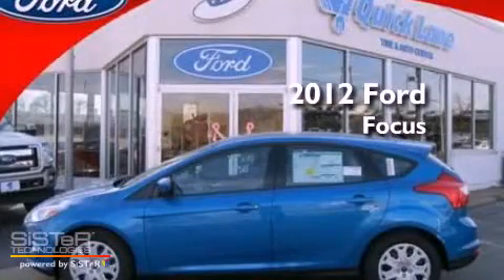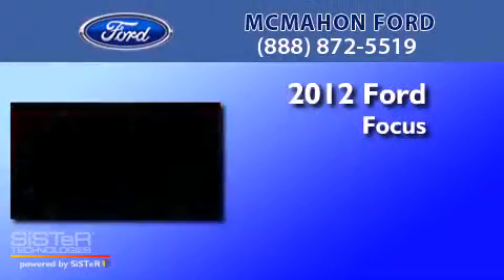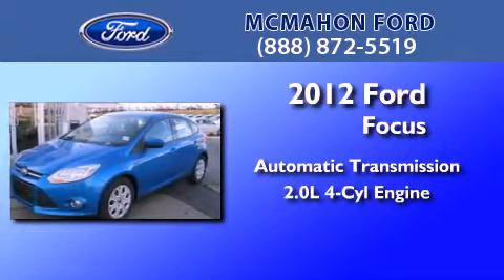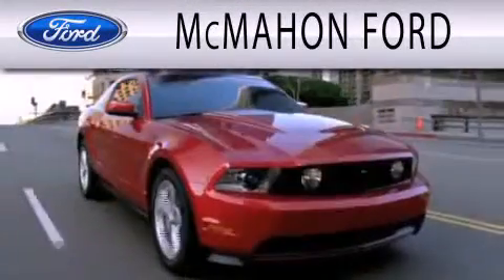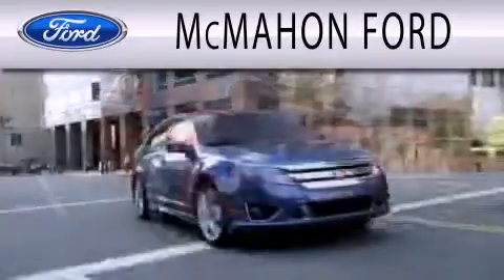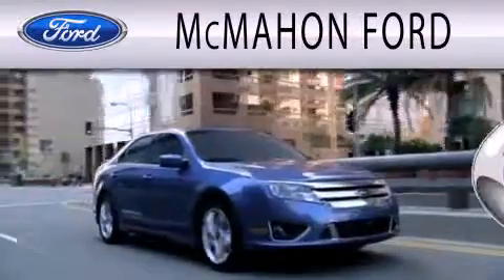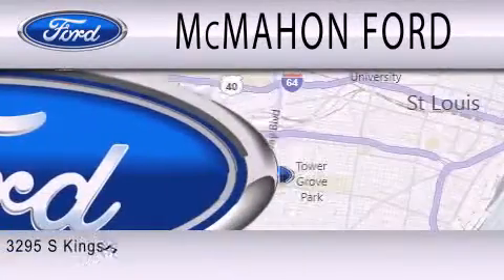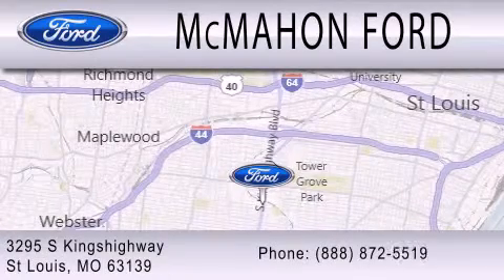2012 Ford Focus St Louis MO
Year : 2012
 Make : Ford
 Model : Focus
 Engine : 2.0L I4 16V GDI DOHC FLEXIBLE FUEL
 Trans . : 6-SPEED AUTOMATIC
 Exterior : BLUE CANDY METALLIC
 Miles : 12
 Interior : CHARCOAL BLACK
 Stock : C5850